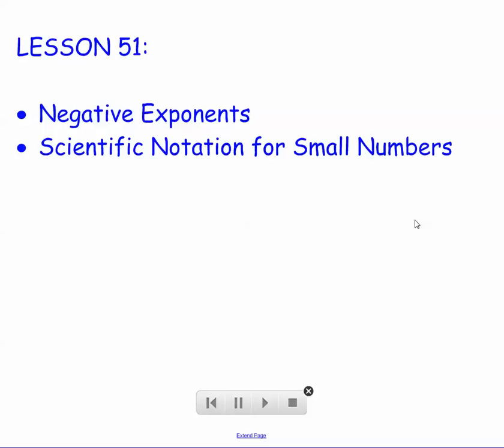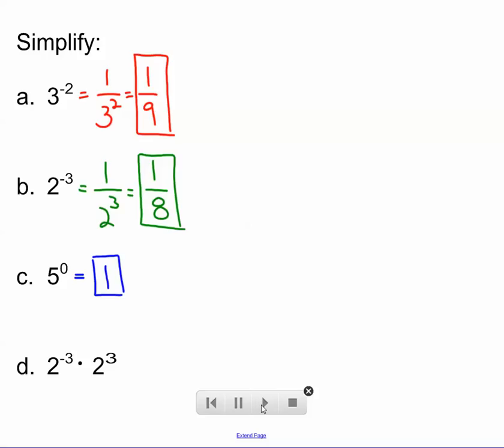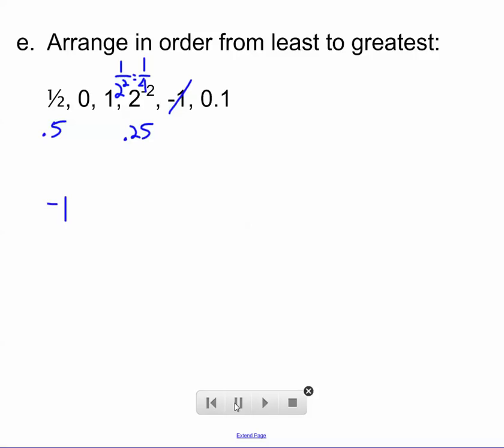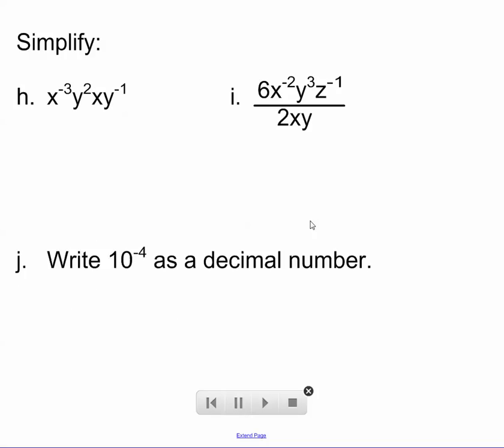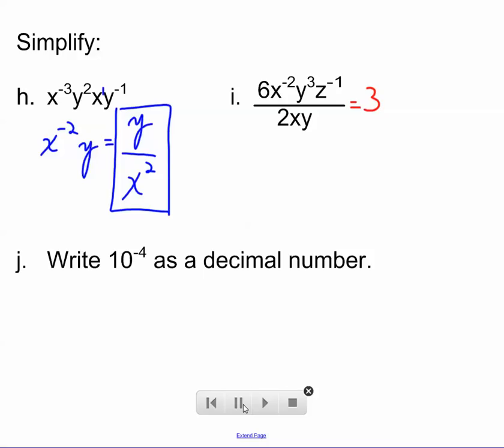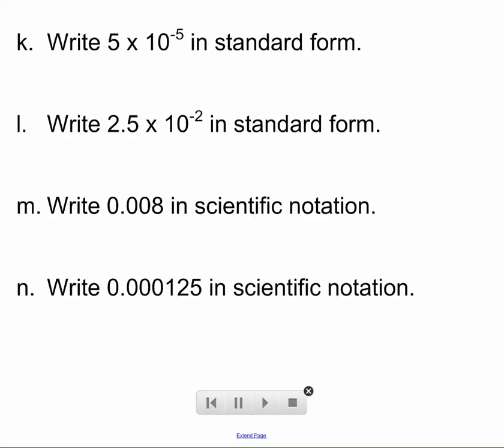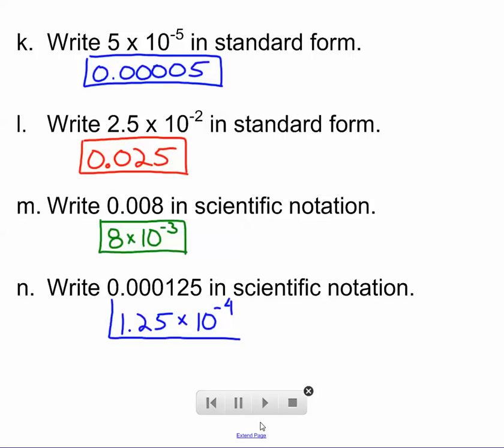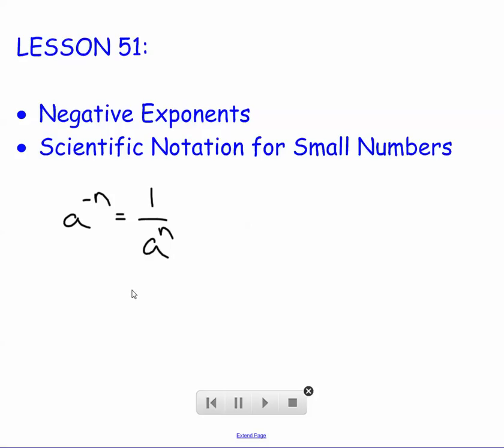Math 8: Lesson 51 (Negative Exponents / Scientific Notation for Small Numbers)